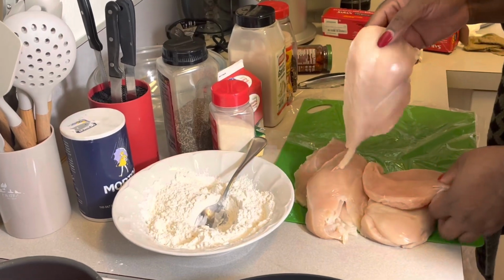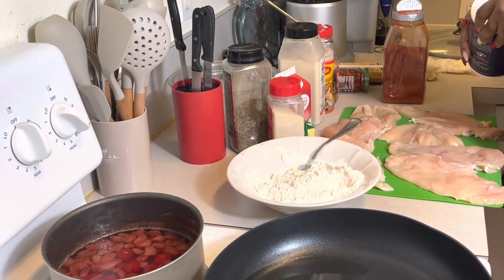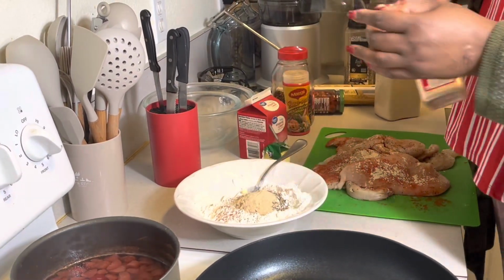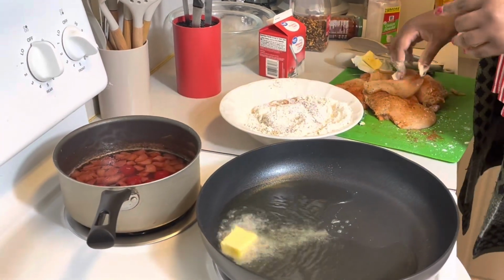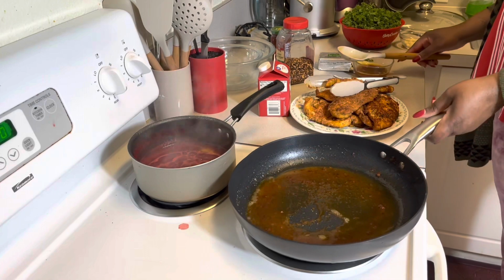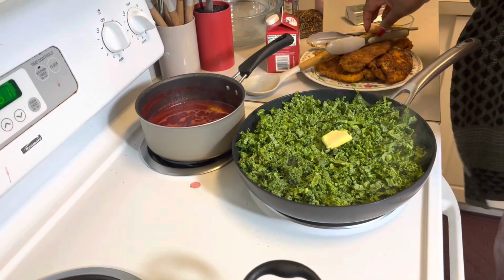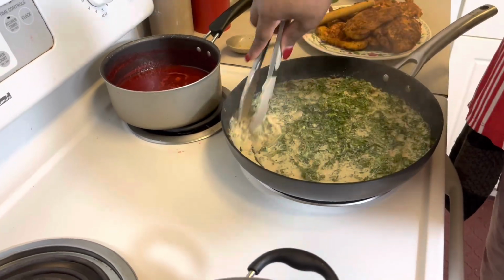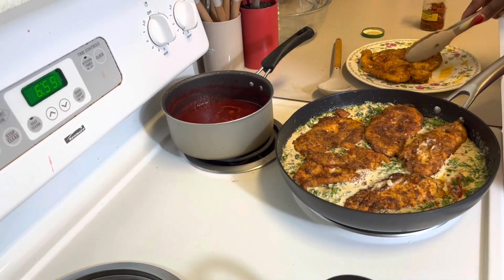CREAMY CHICKEN WITH KALE AND SUNDRIED TOMATOES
I hope you enjoy this simple and delicious chicken recipe.
I am not sure what happened before, I am new to iPhone (I wouldn't say I like it), and uploading to YouTube is not as easy as my Galaxy.